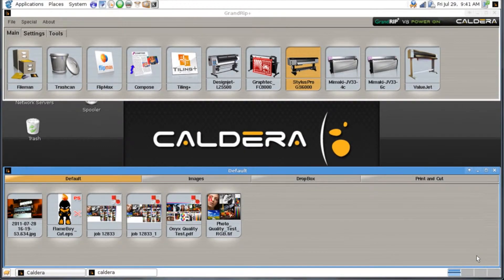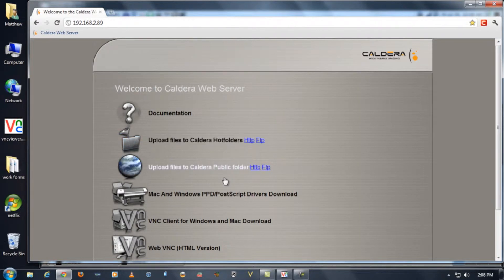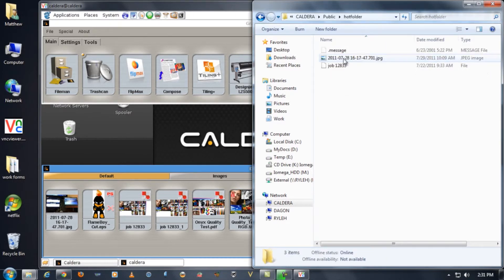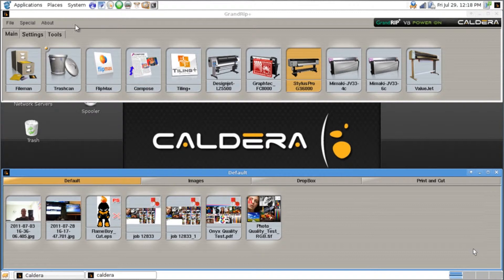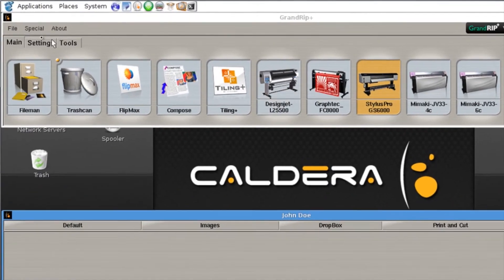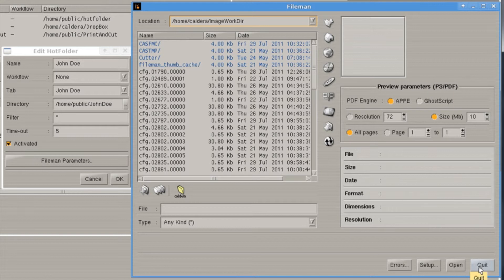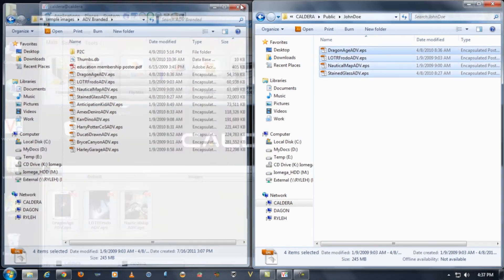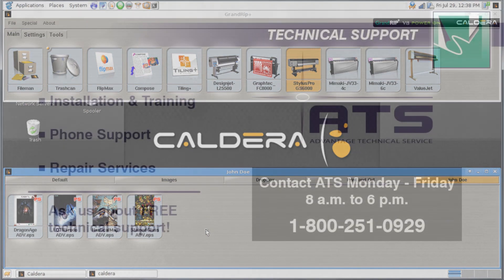Caldera- Using Remote Tools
This is part 4 of a video series Introducing the basics of using Caldera. This shows some of the Remote tools available in Caldera, and how to take advantage of them.

This video is associated with the blog, which has help for many other programs and services!